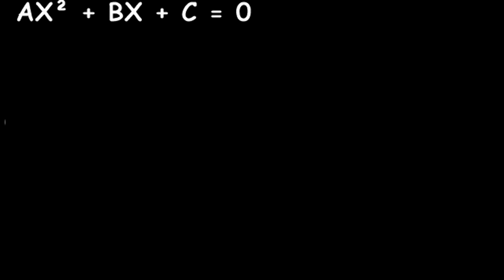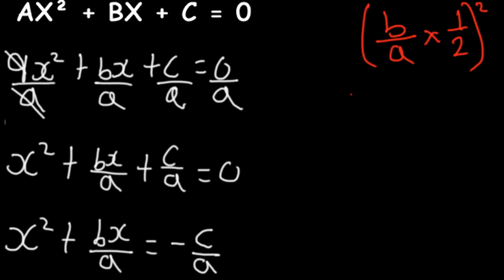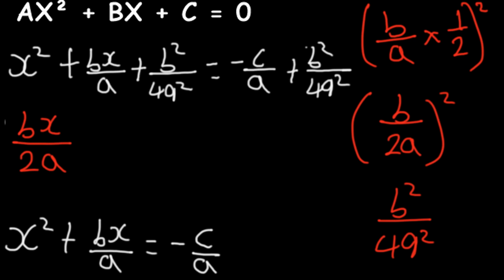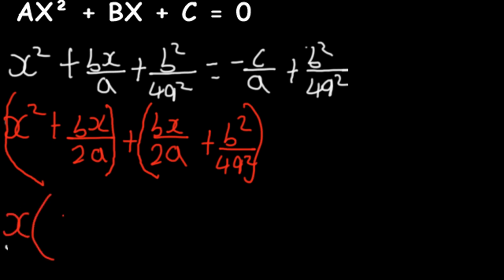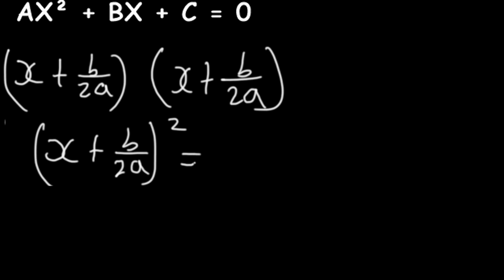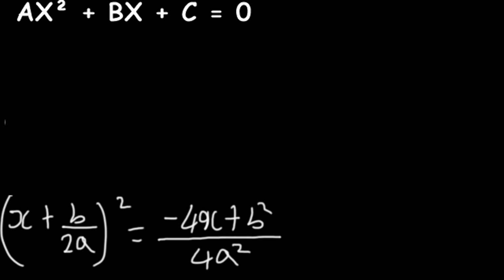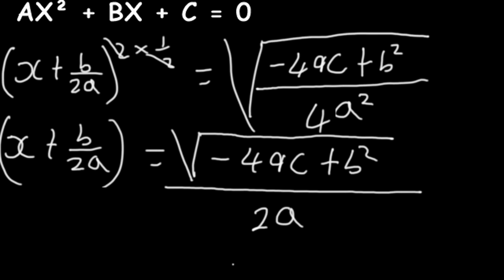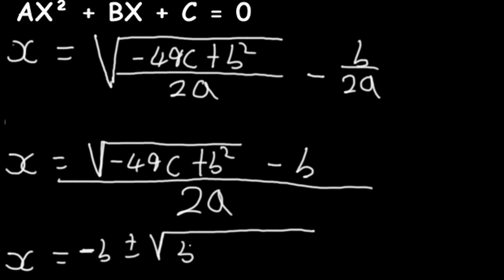How To Prove The Quadratic Formular Using Completing The Square Method (step by step explanation)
This video tutorial explains how to proof the quadratic formula using completing the square method step by step explanation.